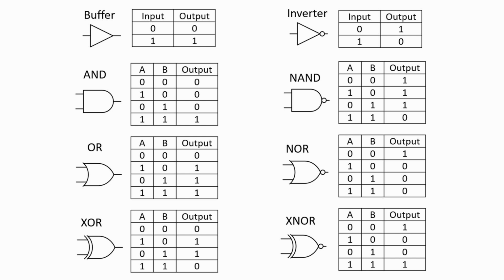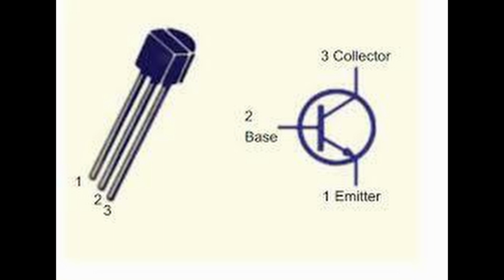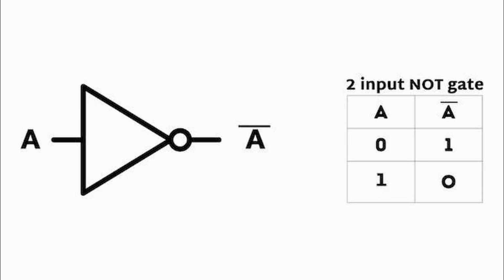Rafael Jabba Logic Gates Electrical Engineering GHS